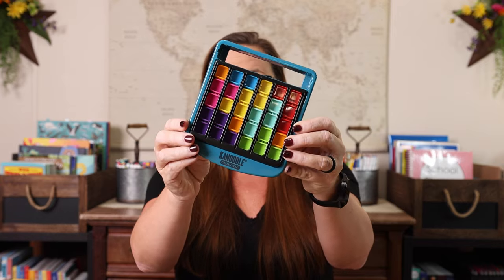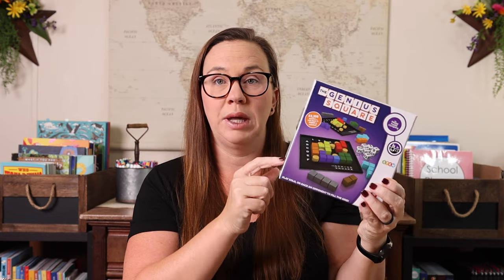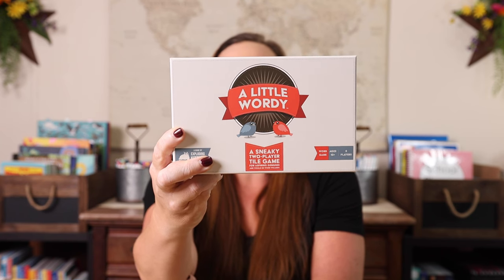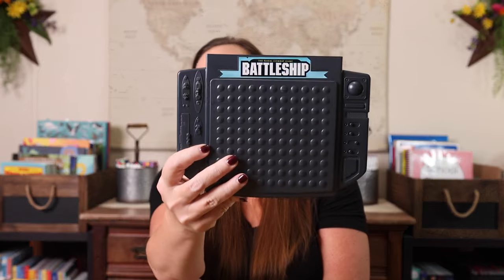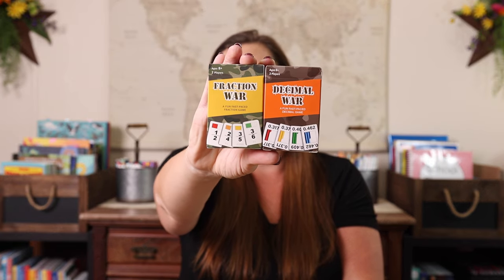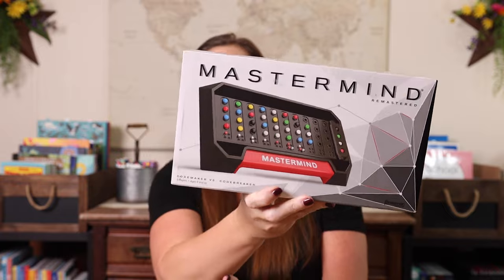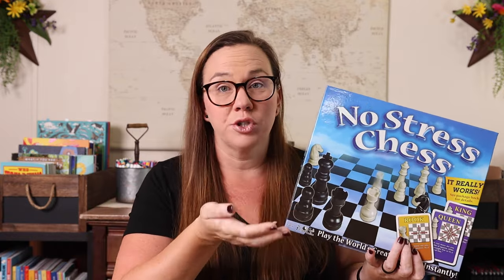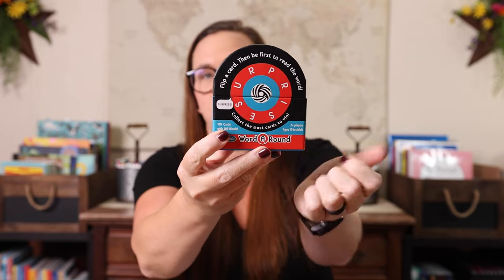The BEST Two Player Games | Gameschooling with 2 Players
When it’s hard to find a game you can play with just two people, gameschooling can be challenging. Let me help you make the playing easier with these awesome 2 player games!

Kanoodle Gravity
Brainwaves The Wise Whale
Brainwaves The Astute Goose
Brainwaves The Brilliant Boar
Quick Pucks
Genuis Square
Genuis Star
5 Minute Mystery
Kanoodle Head to Head
A Little Wordy
Patchwork Express
Blokus Duo
Word on the Street
No Stress Chess
Bananagrams Duel
Add/Sub War
Multiplication War
Decimal War
Fraction War
Spot It
Word Around